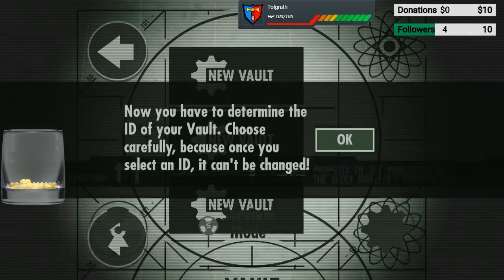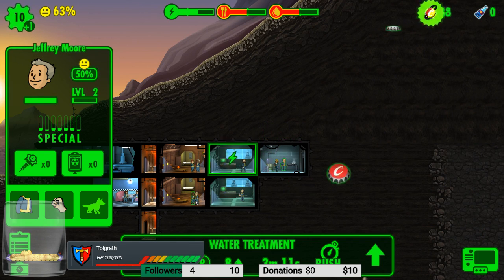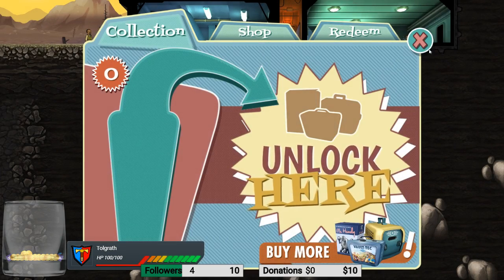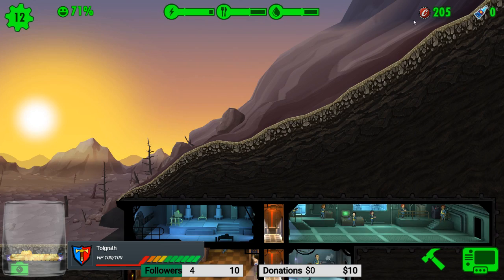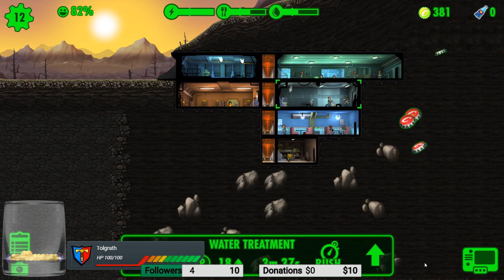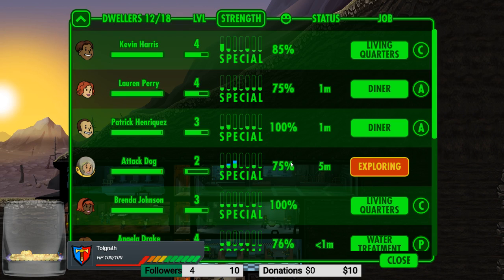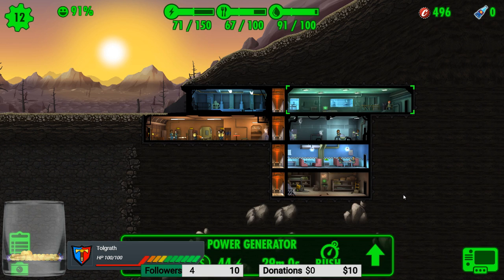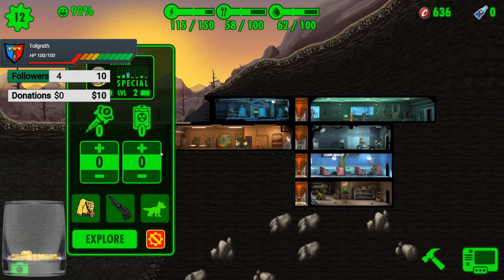Playing something a little different today...trying Fallout Shelter... [UNEDITED]